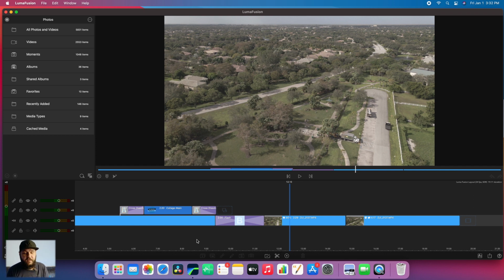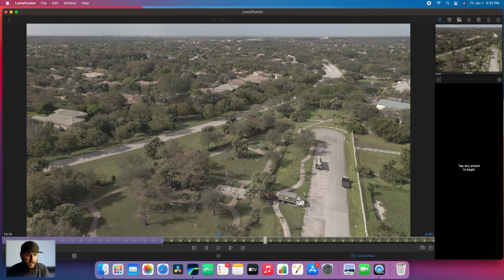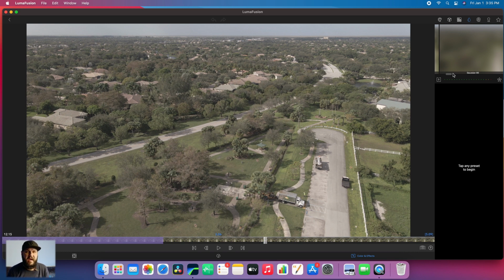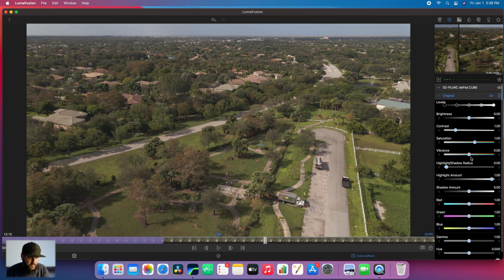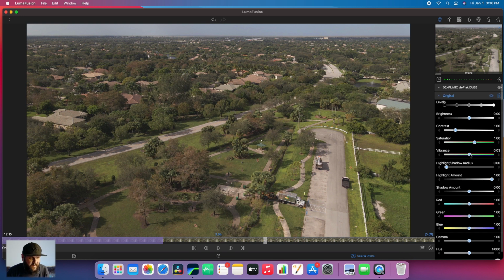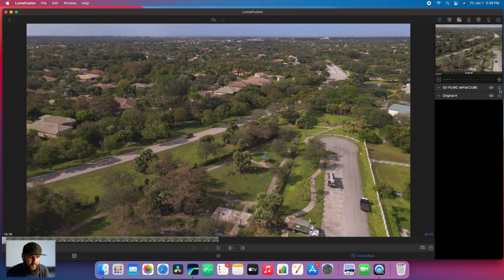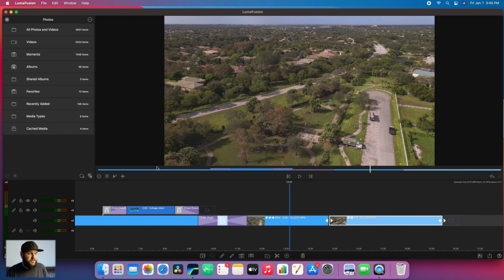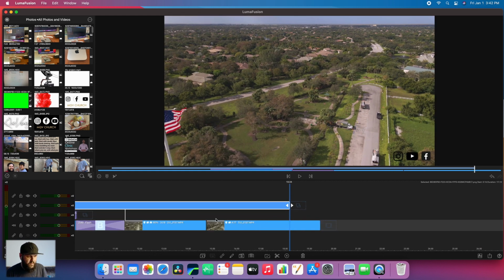LumaFusion on M1 Apple Mac Mini - Crash Course Part 4 - Color Grading & Chroma Key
This video is Part 3 of a 5 part series where I walk through Lumafusion running on the new M1 Apple Mac mini. This week we are covering Color Grading & Chroma Key on LumaFusion.

If you are looking to see what it looks like in comparison to running Lumafusion on the iPad or iPhone. These videos are great also for those that are looking to purchase a video editing software and are interested in seeing Lumafusion and how it works.

For those new to video editing with the series of these video you will have a great starting point in using Lumafusion and also a great idea of how it runs on the M1 Apple Mac mini.